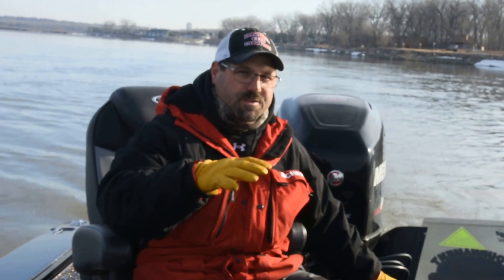First time on the water spring 2017-mikepelusooutdoors.com